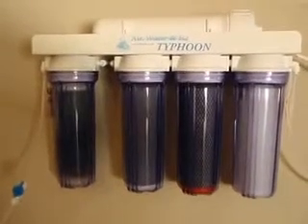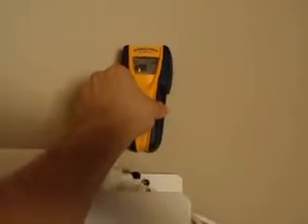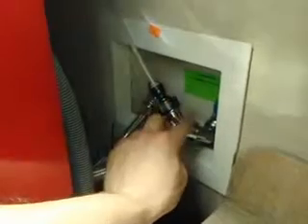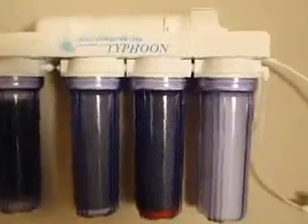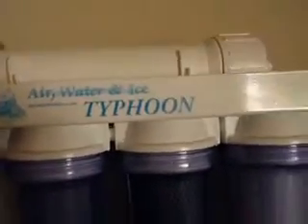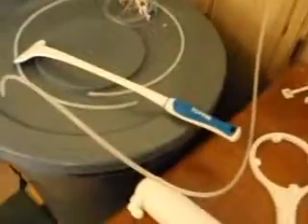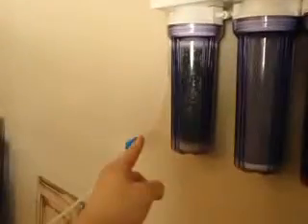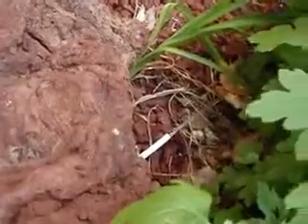RODI unit from AirWaterIce.com and how it works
I made this basic video to explain how RODI units work and are set up. This is how I set up my RODI unit for my reef aquarium, yet there are many methods. Hope it helps, comment if you have any recommendations or advice.